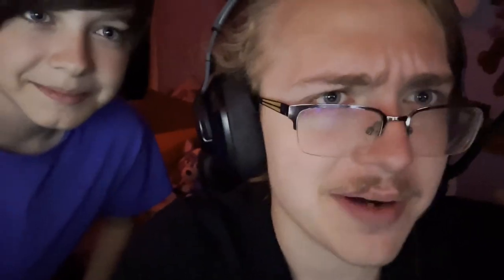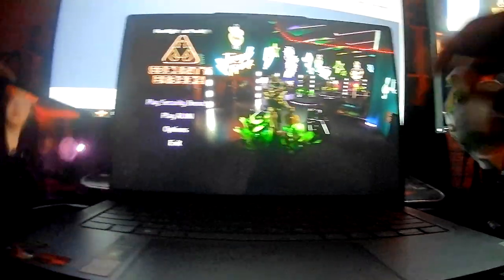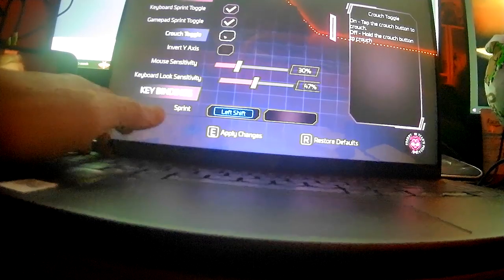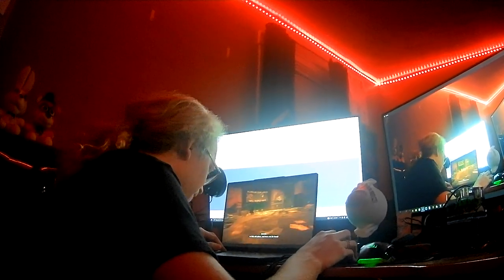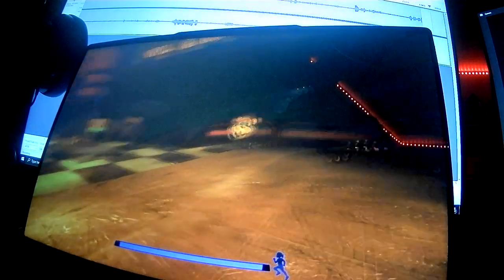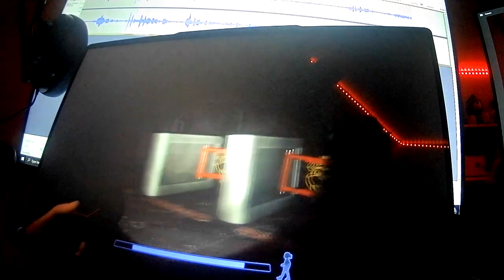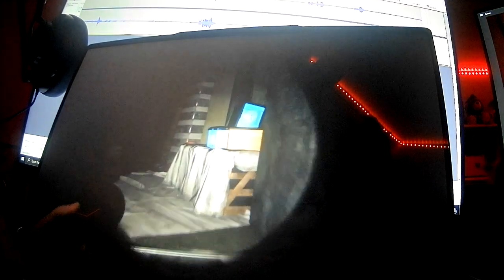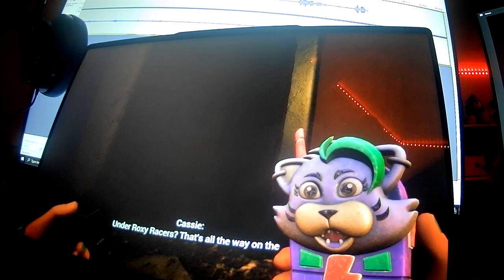FNAF WEEK + (day 1) RUIN A.M.---- ft.@RingALol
Hey GAMERS!!! Welcome back to FNAF WEEK with FNAF WEEK + the day 1 is going to be in to parts A.M. and P.M. strap yourselves in for FNAF RUIN also since it is FNAF WEEK! RingAL is here!! -Lil bro :)